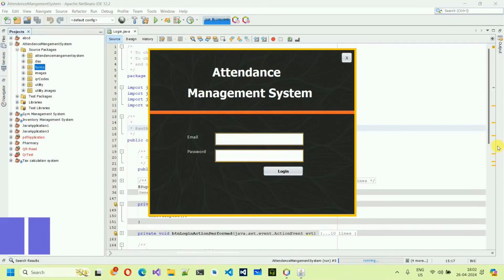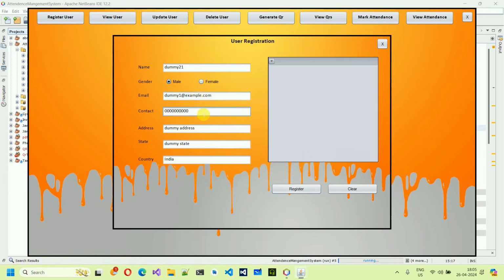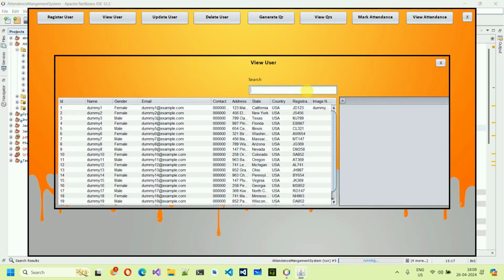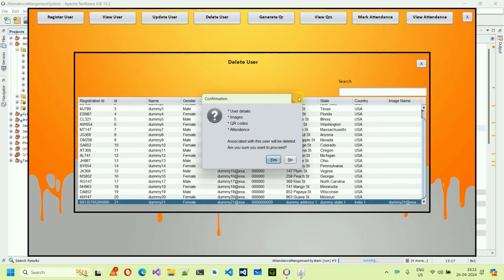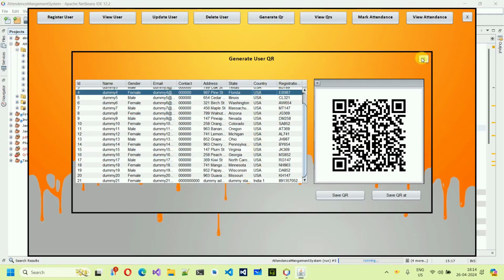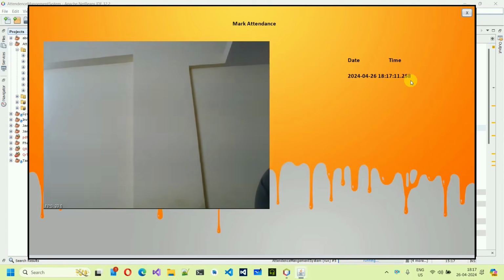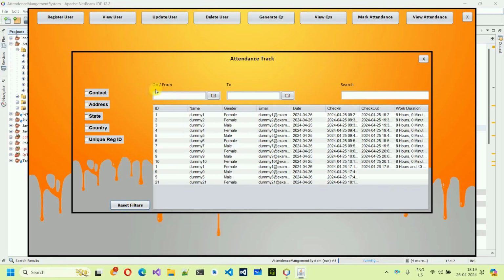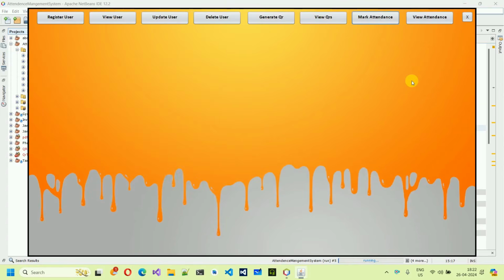Attendance Management System using Camera, QR Code in Java (JFrame, Netbeans IDE, MySQL)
Complete Video Link of Attendance Management System using Camera, QR Code in Java (JFrame, Netbeans IDE, MySQL)

We provide Source code at affordable prices.